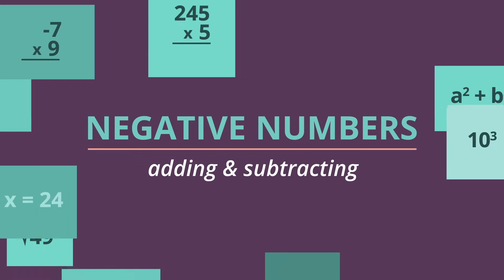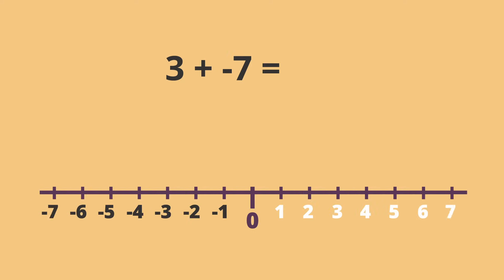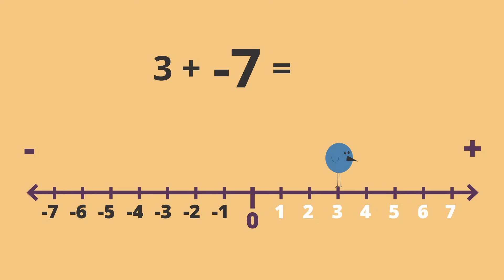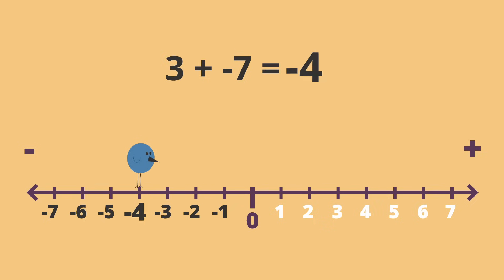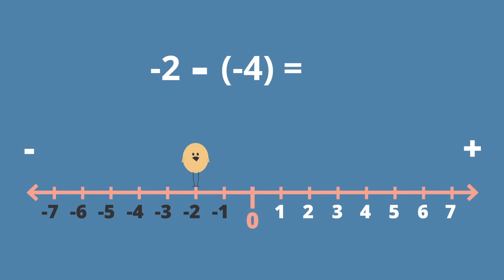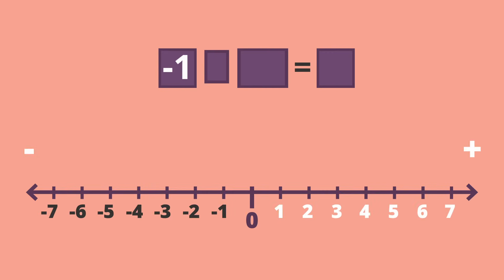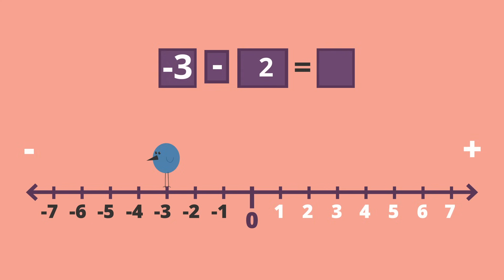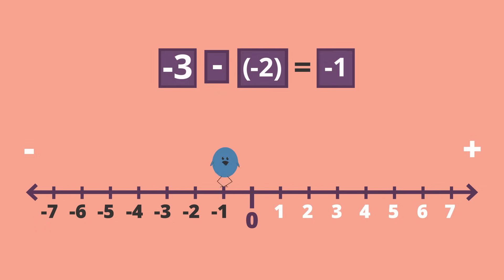A Trick for Adding and Subtracting Negative Numbers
In this video, you’ll learn more about adding and subtracting negative numbers. for our text-based lesson.

This video includes information on:
• Adding negative numbers
• Subtracting negative numbers
• Using a number line to perform these operations